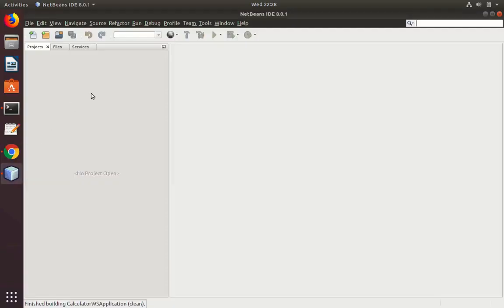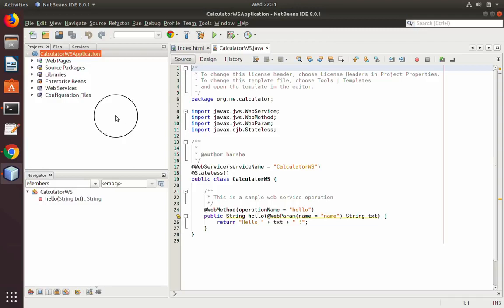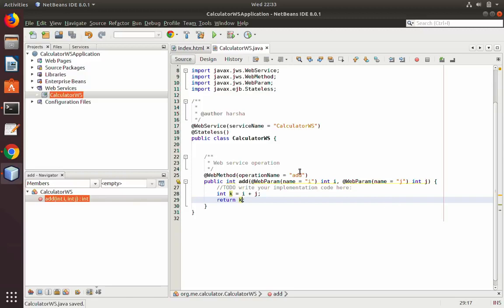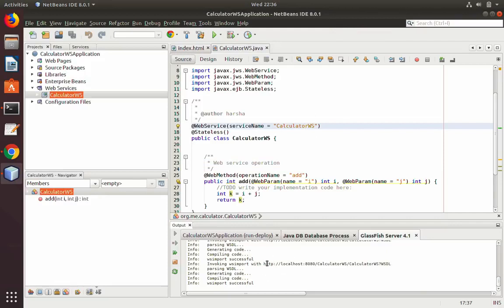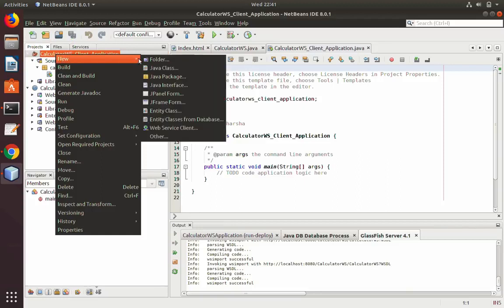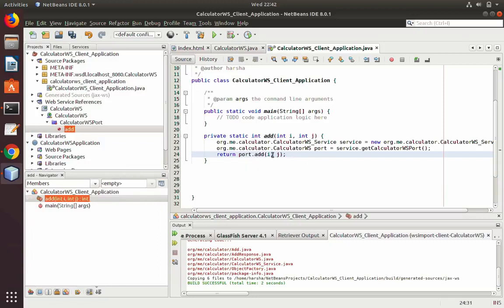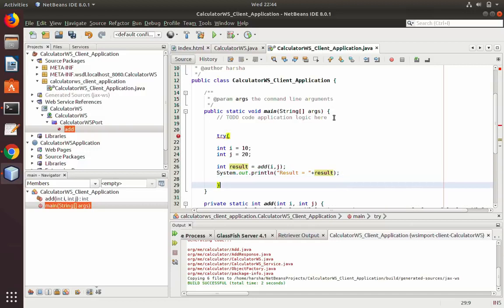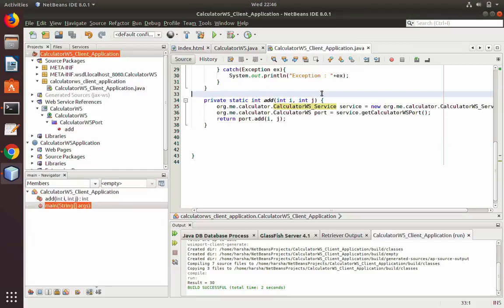Assignment 5 WEB SERVICES